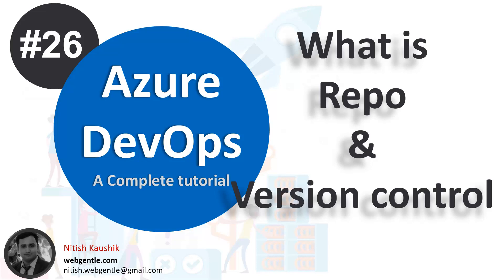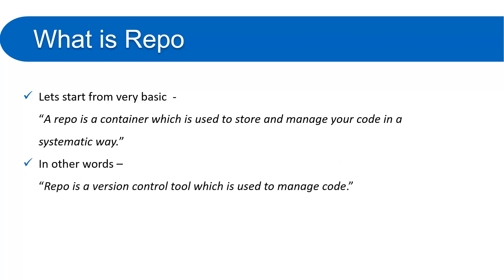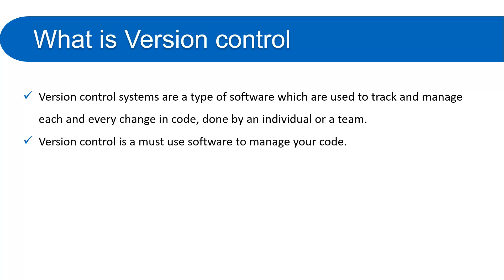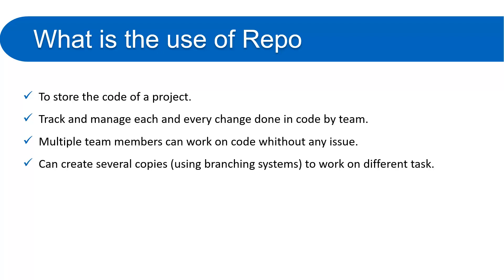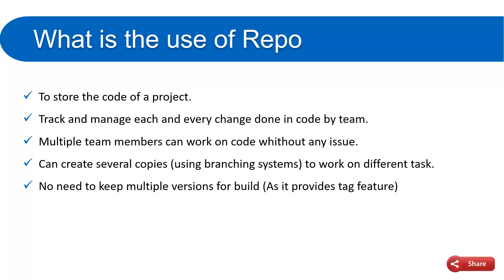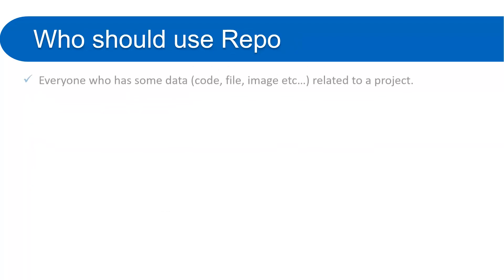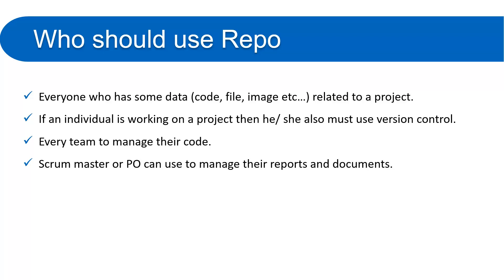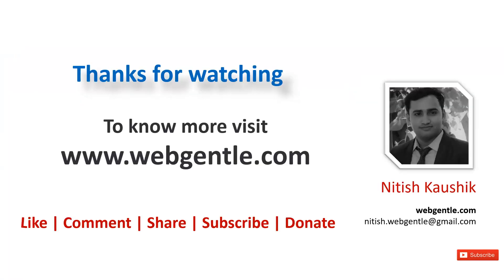(#26) What is Repo in Azure DevOps | What is Version control | Azure devops tutorial for beginners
What is Repo ? What is Version control ?
Learn lots of things related to Repo and version control -